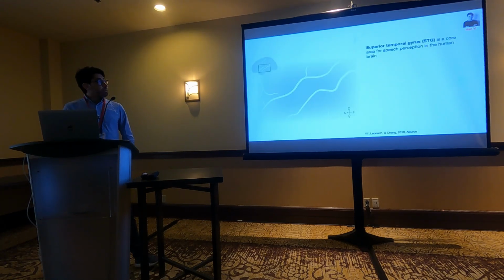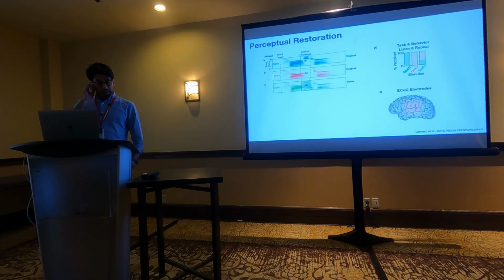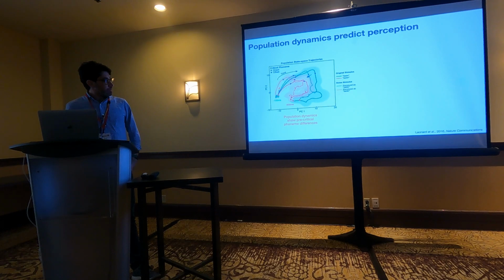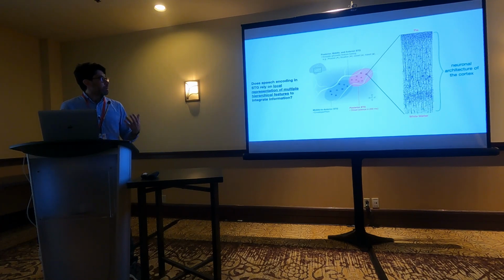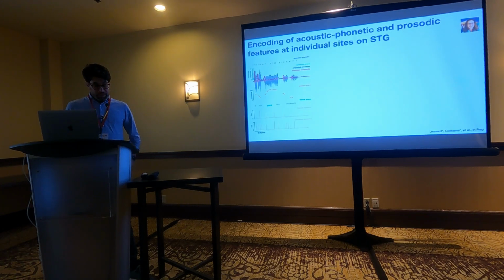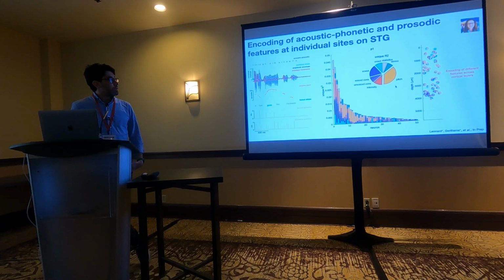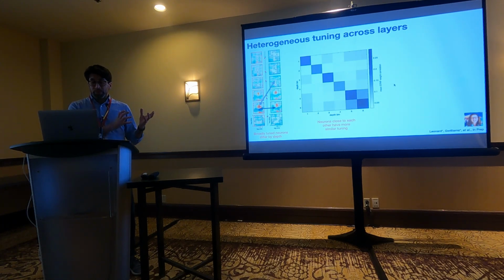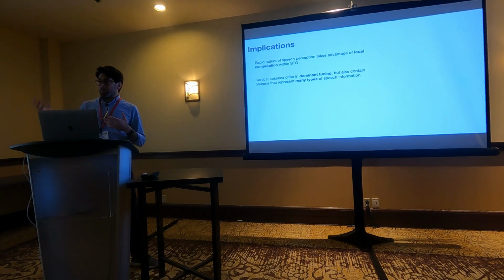Taming Complexity Cosyne 2023 - Matthew Leonard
✦ Speech encoding in single neurons and neural populations
✦ Matthew Leonard
✦ Cosyne23 - Taming Complexity: Discovering Interpretable Latent Spaces in Human Brains and Behaviors